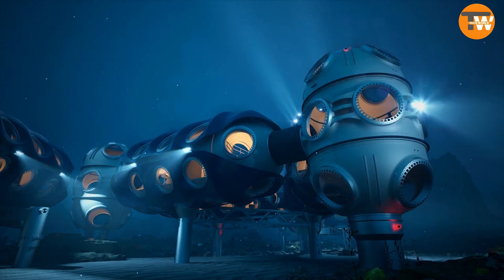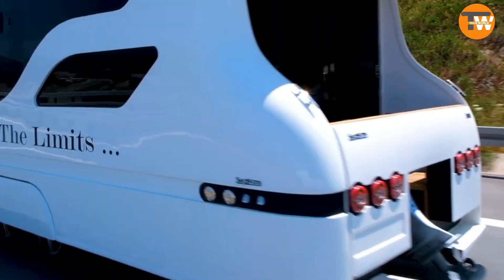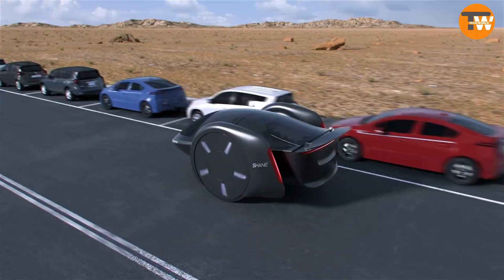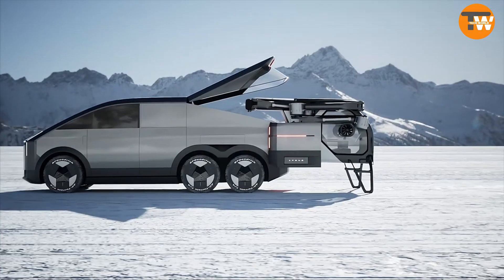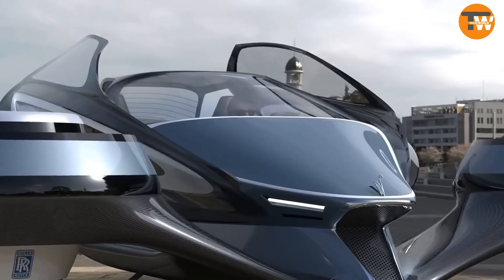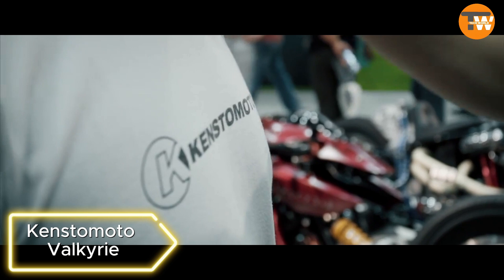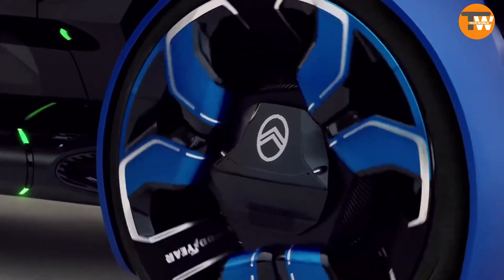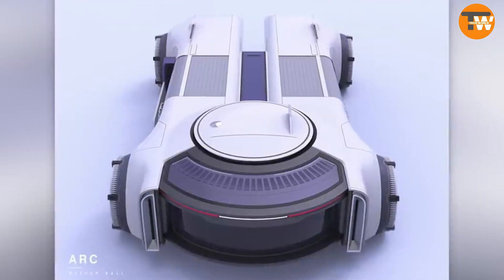16 Futuristic Concepts That Will Blow Your Mind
0:00-Introduction
0:29-deep sentinel system
1:16-space urchin
1:47-sealvans
2:15-zion superyacht
2:43-shane
3:09-flying whales
3:39-xpeng aeroht
4:12-oceanus international ama
4:34-air car
5:04-alpine alpenglow
5:30-r-m paint
5:59-kenstomoto valkyrie
6:16-neom epicon
6:40-citroën 19_19 concept
7:05-zipcharge go
7:29-land rover arc
Embark on a journey into the future with these mind-blowing concepts that redefine innovation! From underwater space stations to luxury camping yachts, electric cars with a flying twist, and even airships transforming into hospitals, the world of tomorrow is filled with awe-inspiring ideas. Join us as we explore the depths of the oceans, soar through the skies, and race on futuristic roads. Get ready for a glimpse into the extraordinary with technologies like 3D printing, hydrogen power, and even a suitcase charging solution for electric cars! 🌌🔧✨